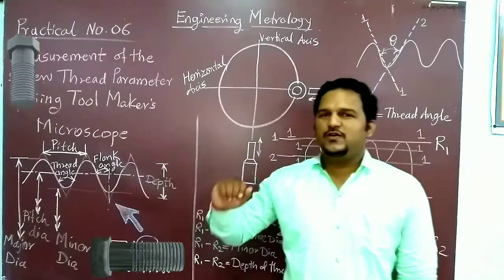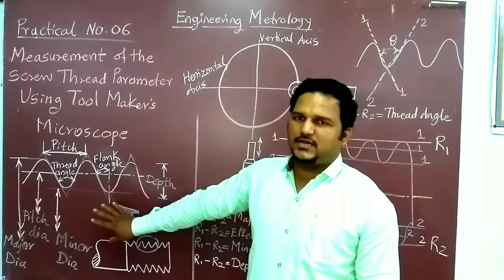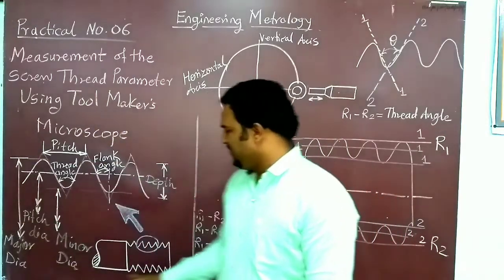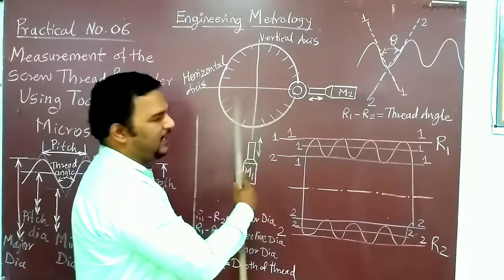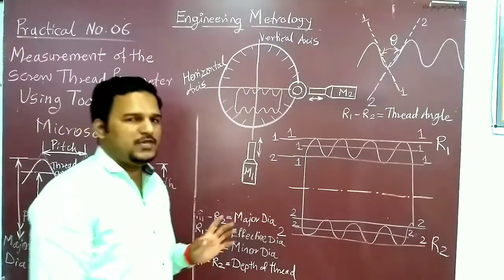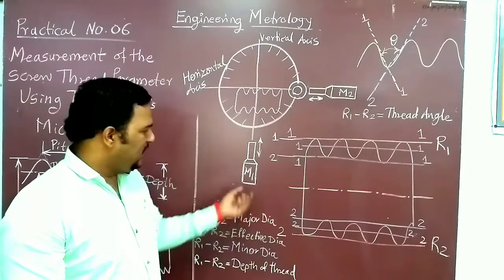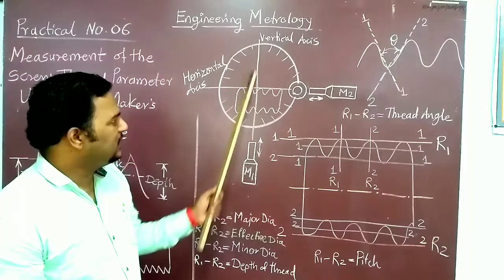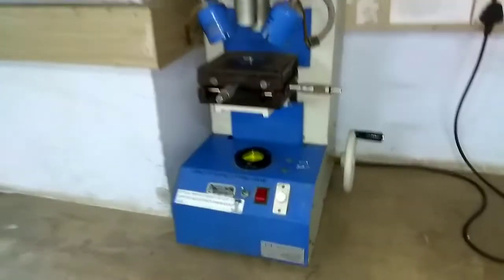Projector- Screw Thread Terminology Measurement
All the important terminology of the Screw Thread measured on Optical Profile Projector.
00:00 Introduction.
00:32 Revision.
02:00 Thread form terminology.
04:35 Optical Profile Projector Introduction.
06:50 Theoretical measurement of Major diameter.
08:40 Theoretical measurement of Effective diameter.
09:10 Theoretical measurement of Minor diameter.
10:06 Theoretical measurement of Depth of thread.
10:45 Theoretical measurement of Pitch of the thread.
11:22 Theoretical measurement of Thread angle.
13:05 Practical demonstration on Profile Projector.
13:25 Introduction to Optical Profile Projector
16:21 Practical measurement of Major diameter.
17:21 Practical measurement of Minor diameter.
18:00 Practical measurement of Effective diameter.
18:40 Practical measurement of Depth of thread.
19:50 Practical measurement of Pitch of thread.
20:37 Practical measurement of Thread angle.
21:50 Conclusion and Summary